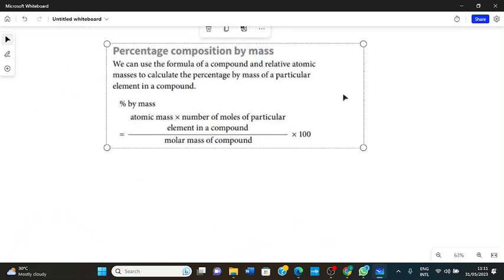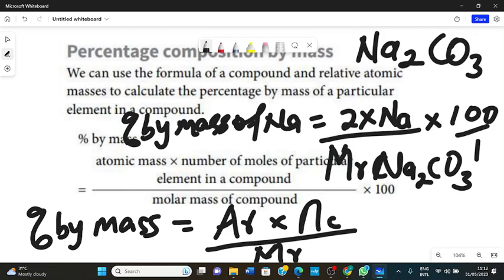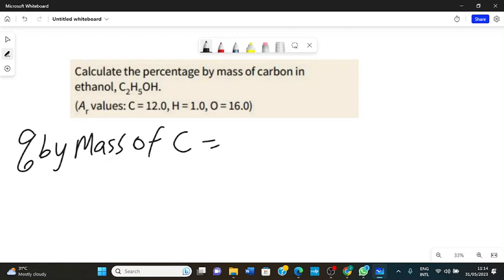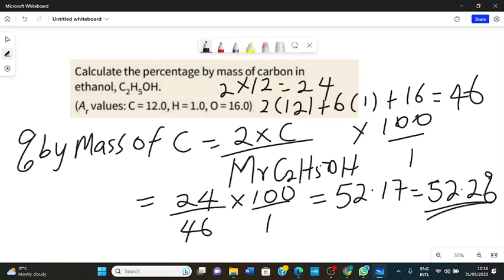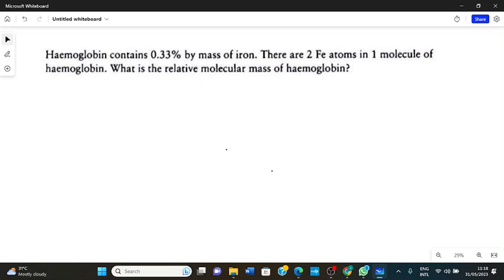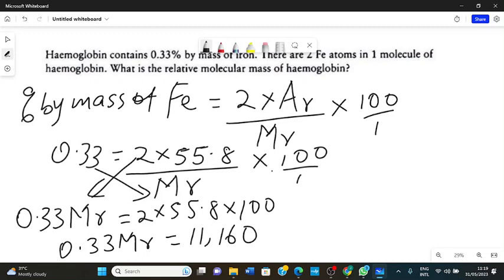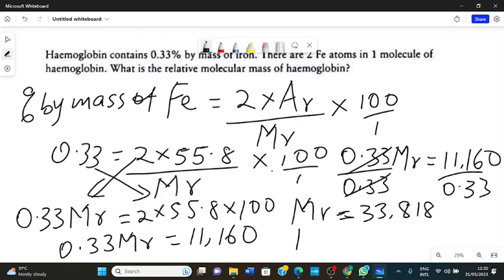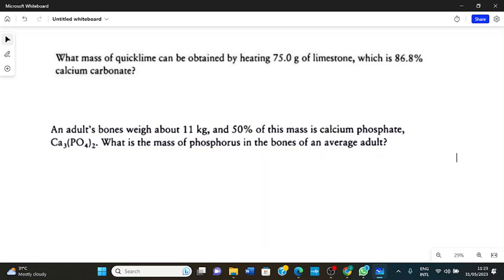PERCENTAGE COMPOSITION BY MASS - A - LEVELS SEASON 1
This video gives an insight into how to calculate the percentage composition by mass of an element in a compound. Given the compound's formula and the elements' relative atomic masses.